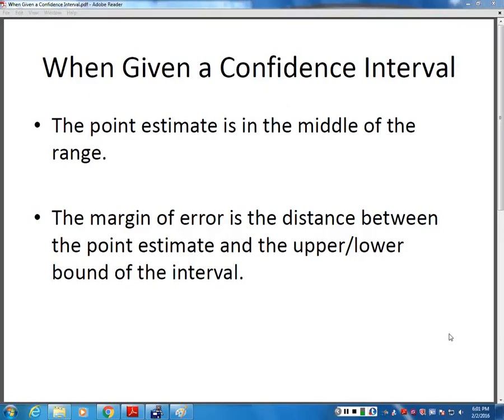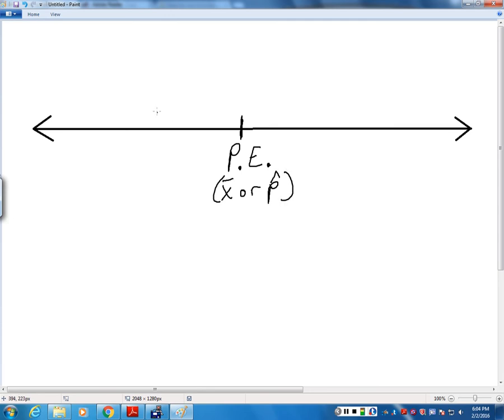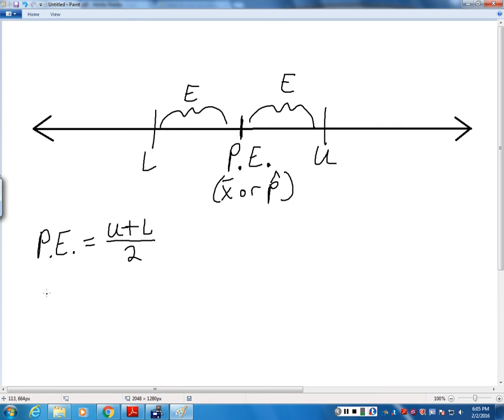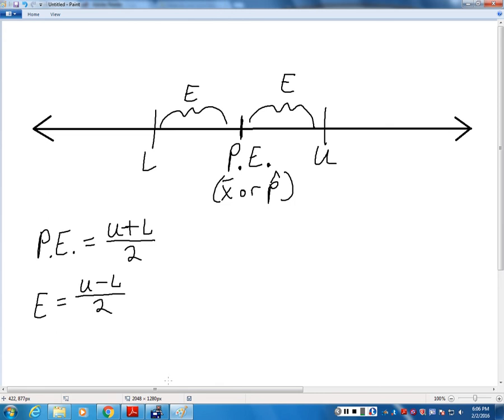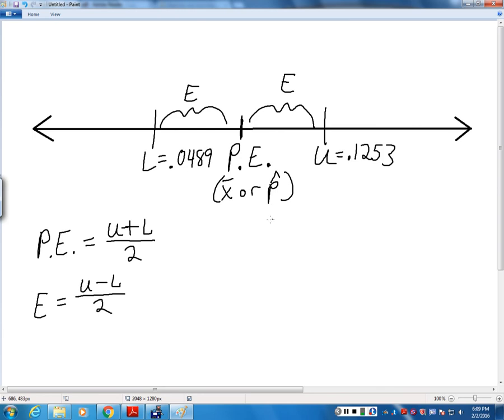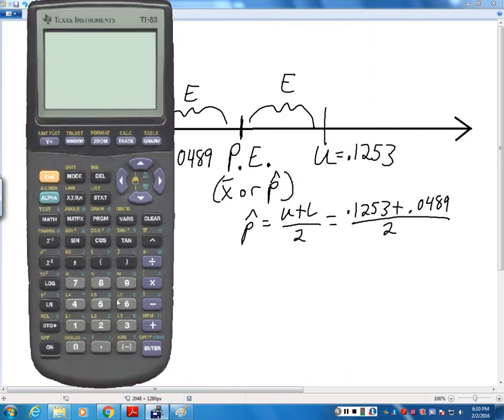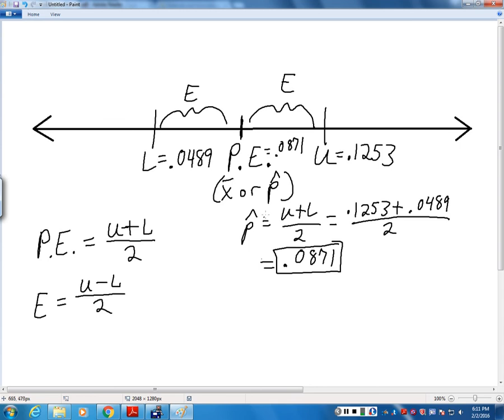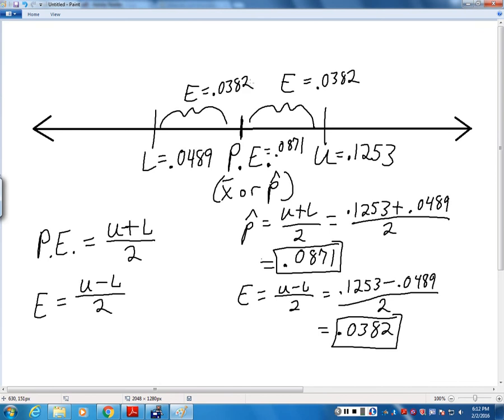When Given a Confidence Interval